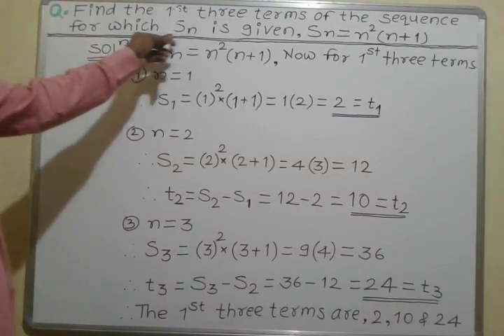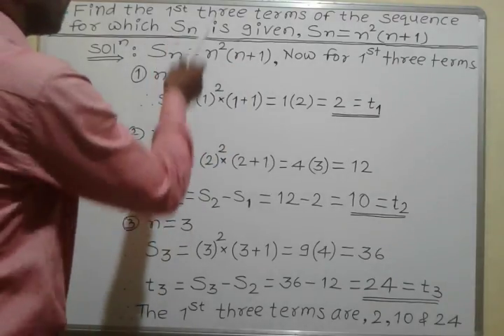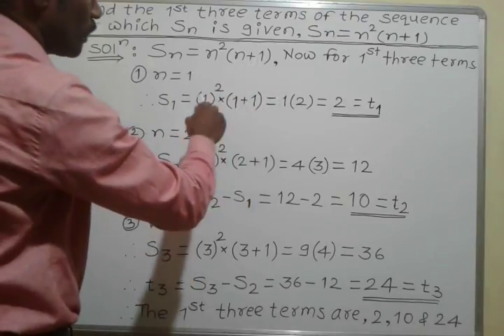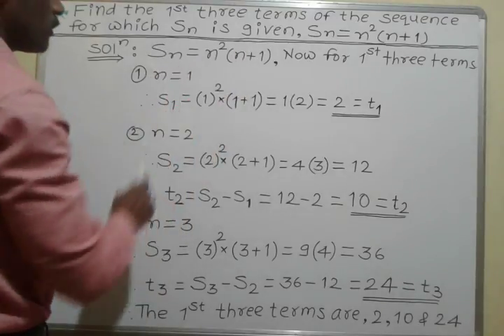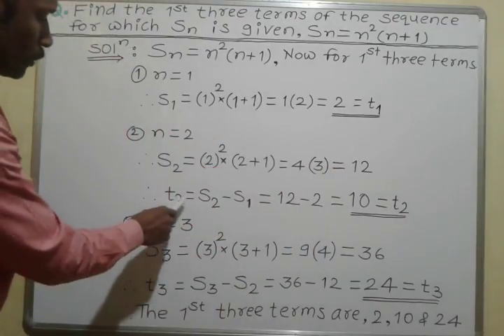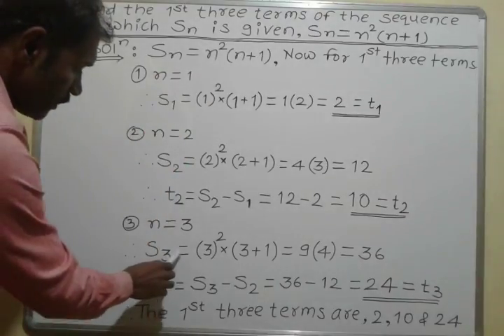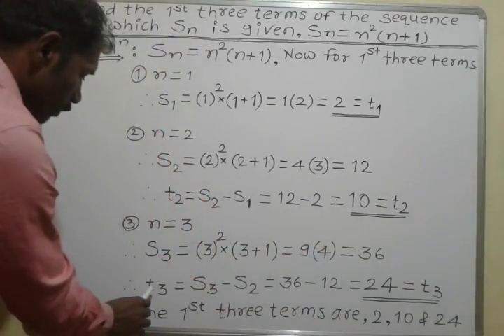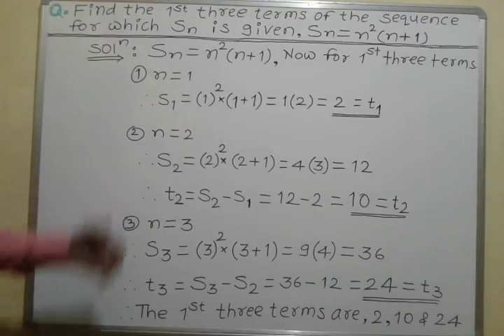Arithmetic P 10th std Algebra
Arithmetic P.10th std Algebra easy tricks by mangesh repal